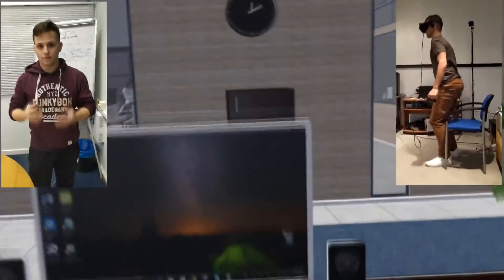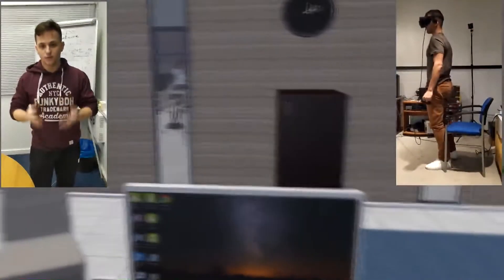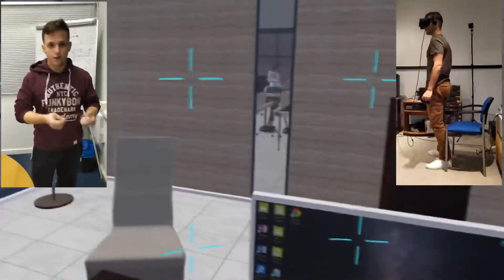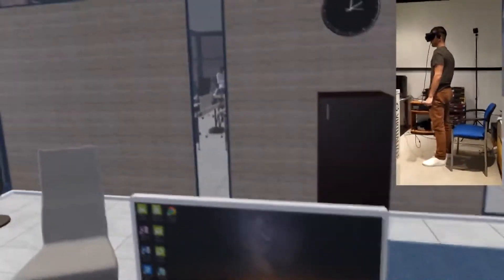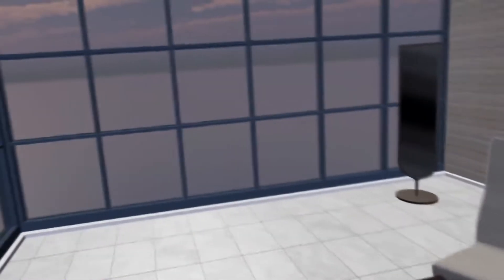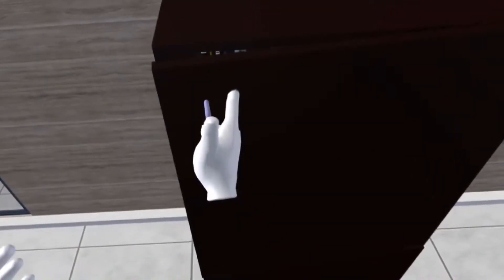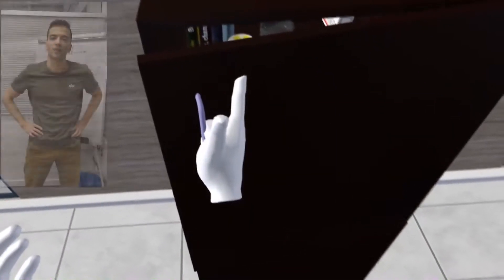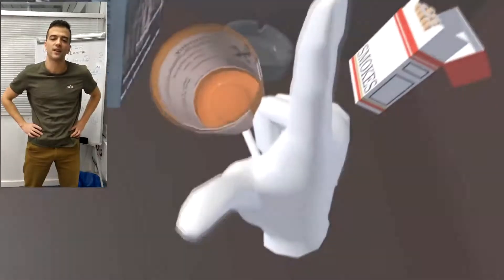Another day at the office: Visuohaptic schizophrenia VR simulation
This paper discusses the design and development of a scenario-based mental disorder simulation, aiming to empathize the end-user with the symptoms that a schizophrenic person faces. These techniques are integrated in the context of a virtual reality environment which serves as the medium to immerse the user to experience a vast number of schizophrenia symptoms, mainly
focusing on the positive ones, such as mind delusions and auditory, visual, haptic hallucinations. The paper concludes with a discussion on the extensibility and translational application of the approaches in practical problem solving.

Michail Pavlou Electrical and Computer Engineering, University of Patras, Patra, Peloponnese, Greece
George Michalakis Electrical and Computer Engineering, University of Patras, Patra, Peloponnese, Greece
Vasileios Liapis Electrical and Computer Engineering, University of Patras, Patra, Peloponnese, Greece
Konstatninos Moustakas Electrical and Computer Engineering, University of Patras, Patra, Peloponnese, Greece
Dimitris Bitzas Electrical and Computer Engineering, University of Patras, Patra, Peloponnese, Greece
Giannis Gerogiannis Electrical and Computer Engineering, University of Patras, Patra, Peloponnese, Greece
Ioanna Terzi Electrical and Computer Engineering, University of Patras, Patra, Peloponnese, Greece
Apostolos Tsagarakis Electrical and Computer Engineering, University of Patras, Patra, Peloponnese, Greece
Raphailia Asimakopoulou Electrical and Computer Engineering, University of Patras, Patra, Peloponnese, Greece